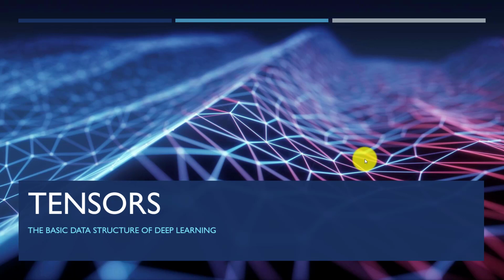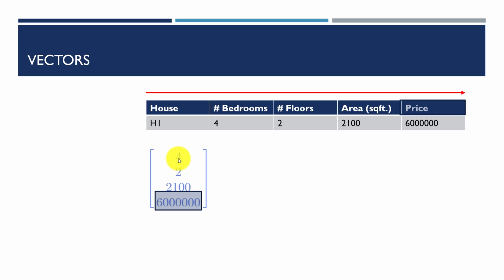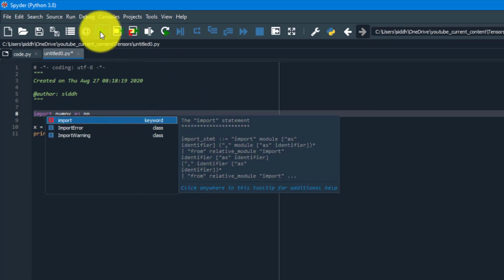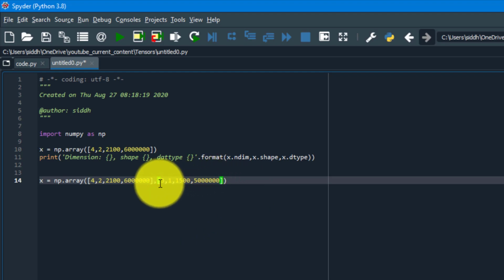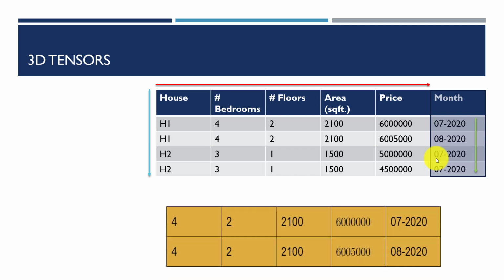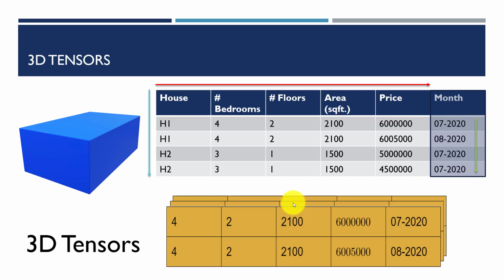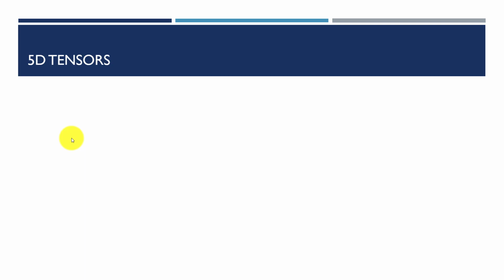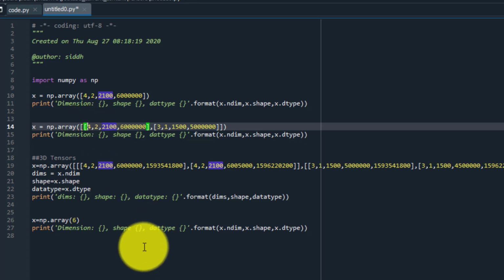Deep Learning : Discussion on Tensors and their types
In this video I discussed about the concept behind tensors and their different types.